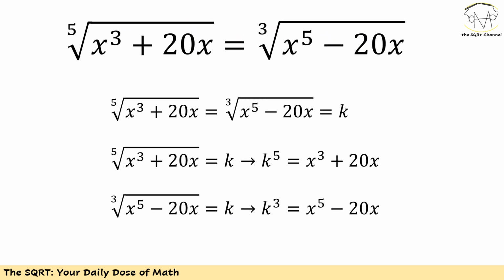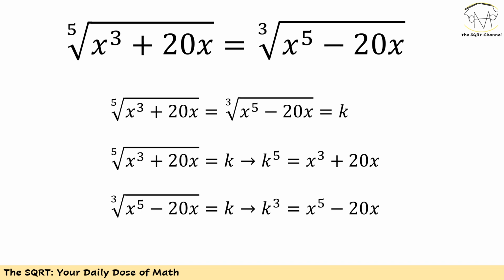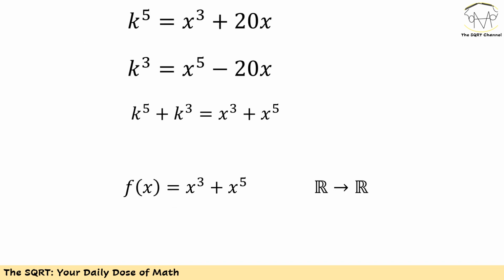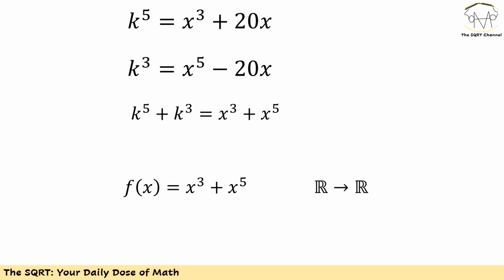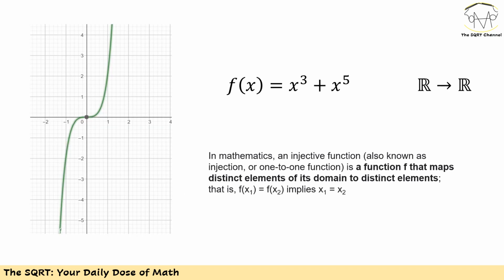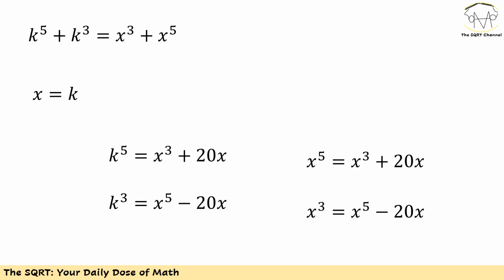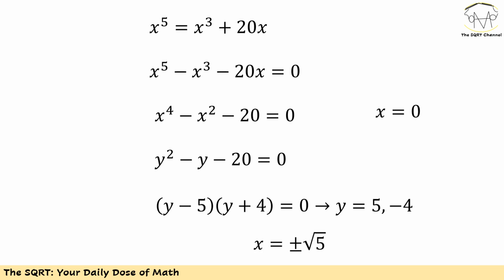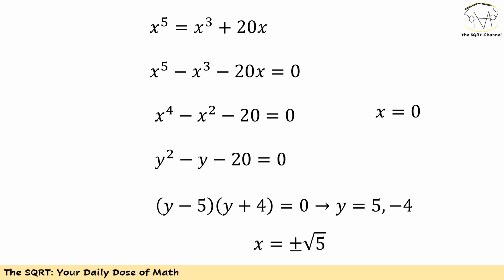Math Olympiad | Cubic Equation | Radical | Roots | Exponent